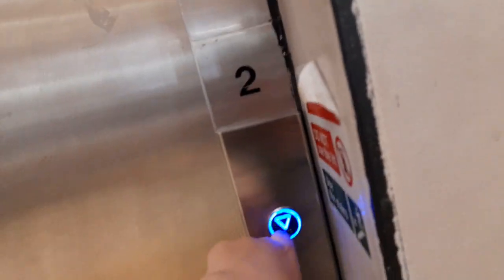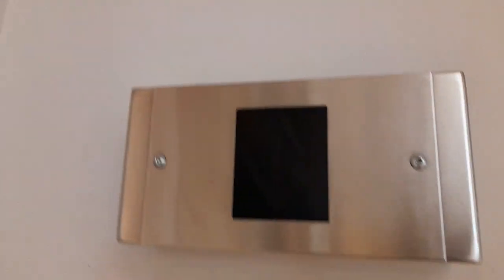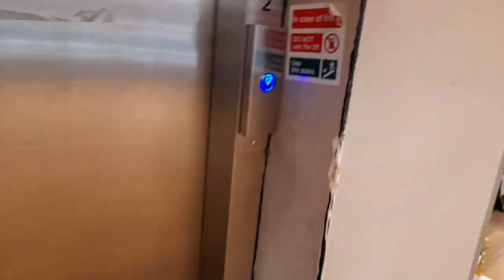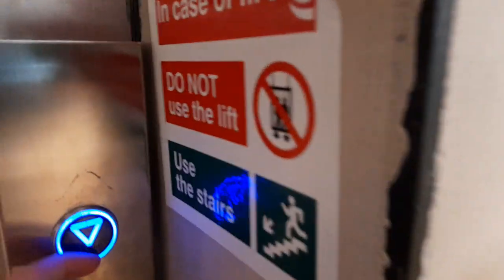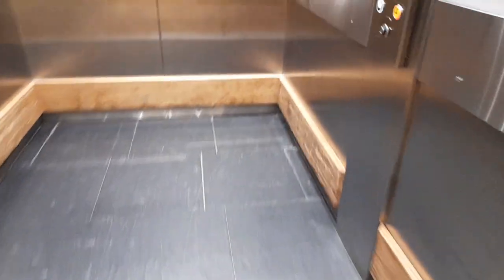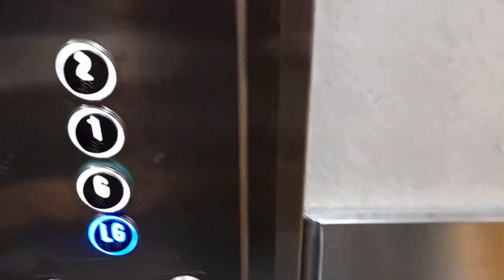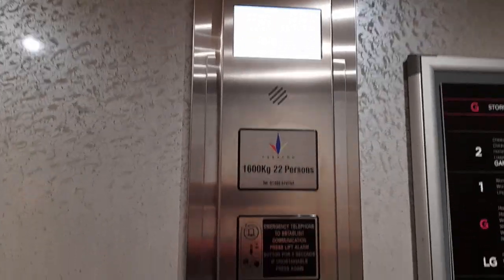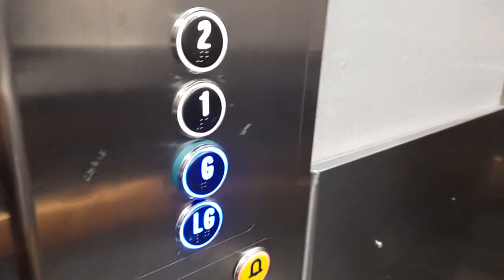Busy! Paragon Lift at House of Fraser In Worcester